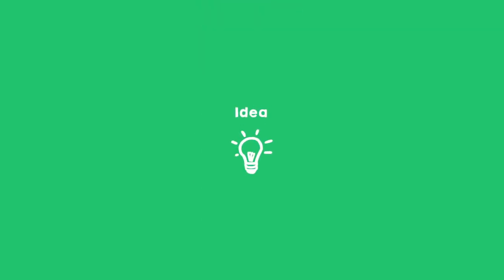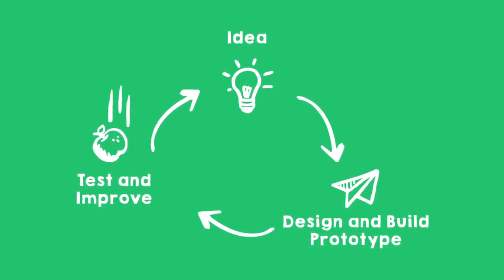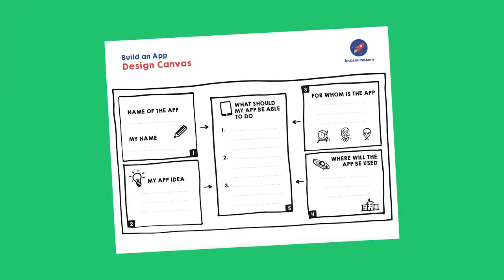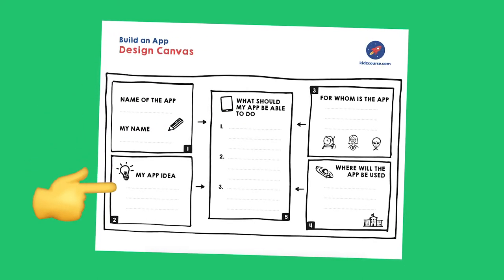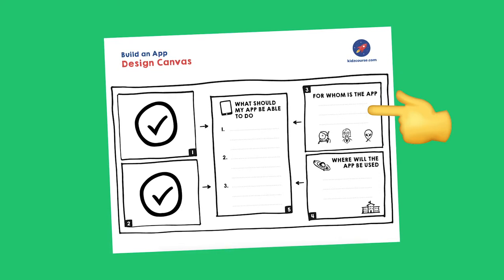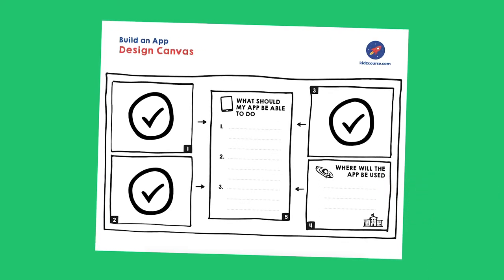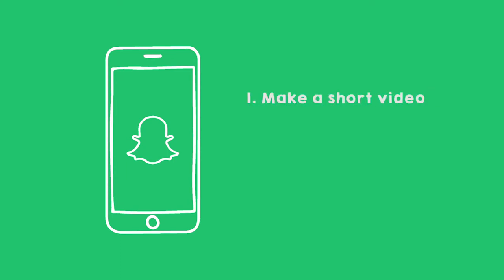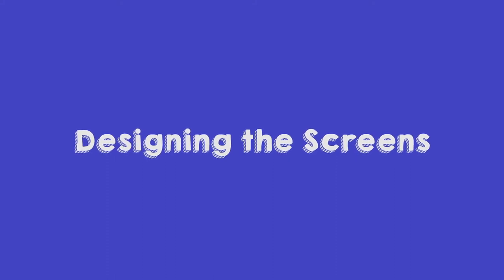Come Up with an App | Build Your Own App (Part 2/5)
In this mission you are going to come up with an app yourself. You do this using the design canvas: an overview with al the information you need to start designing your app.